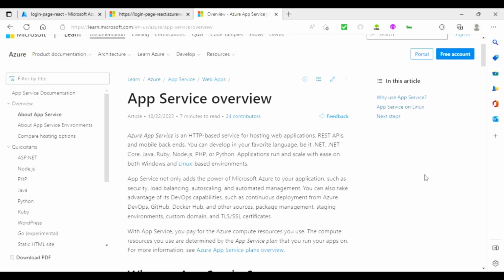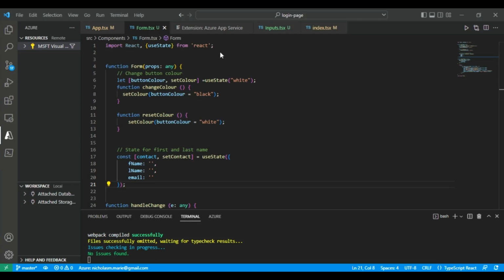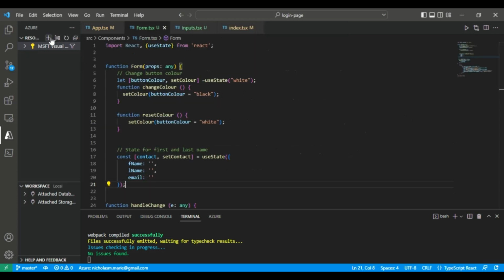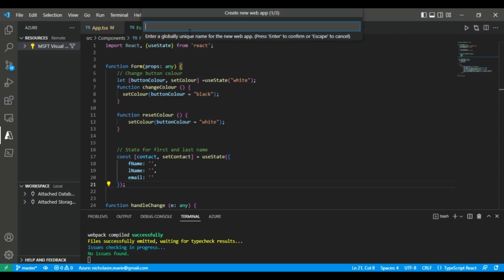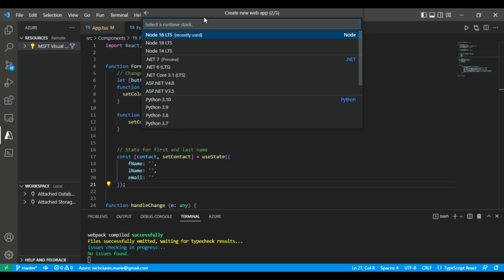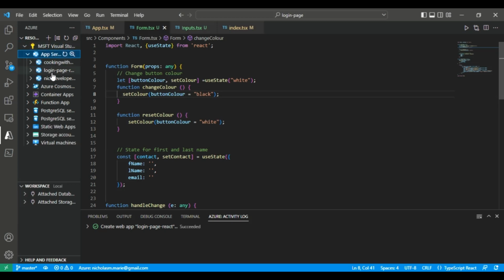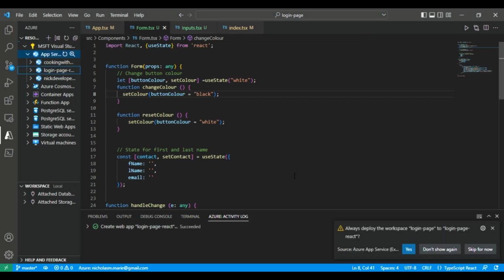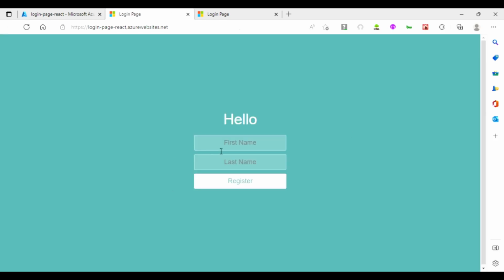Deploy React App to Azure App Service with VSCode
In this YouTube tutorial I show you how to deploy a React.js application to Microsoft Azure App Service.

Microsoft Azure App Service is a platform as a service (PaaS) offering from Microsoft, that allows you to deploy HTTP and HTTPS applications to the cloud without needing to provision and manage an operating system. This is because Microsoft Azure App Service is a container which means the runtime packages required for your environment will be provisioned automatically.

This makes Microsoft Azure App Service a great option for deploying React apps to the cloud because you can deploy seamlessly deploy React to Azure from Visual Studio Code.

I show you how to deploy your React Application from Visual Studio Code using the Azure Plugins for App Service in Visual Studio Code